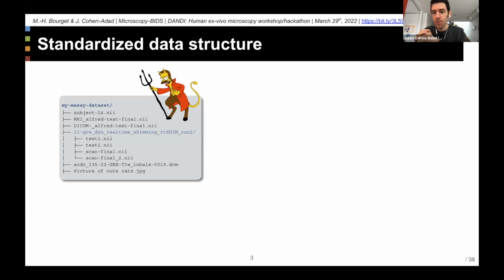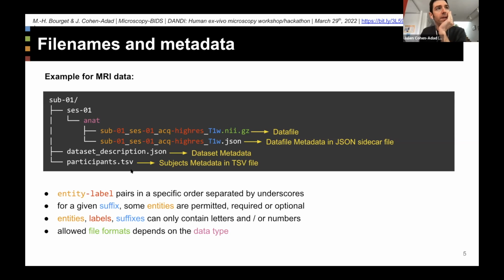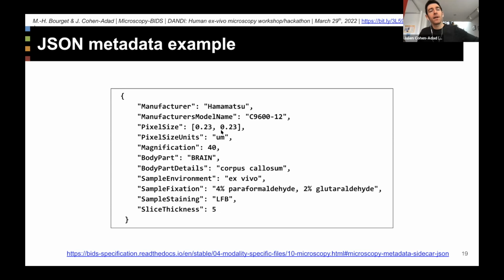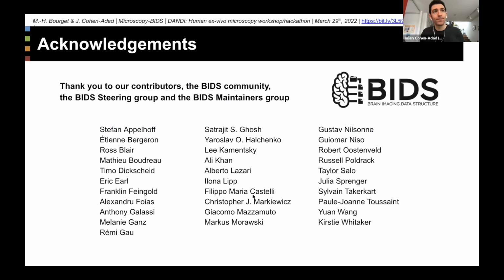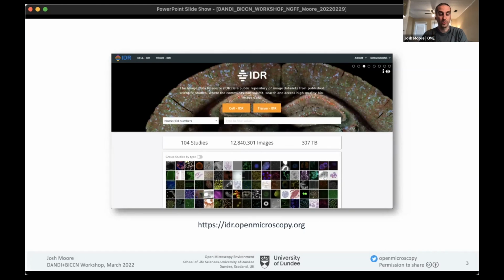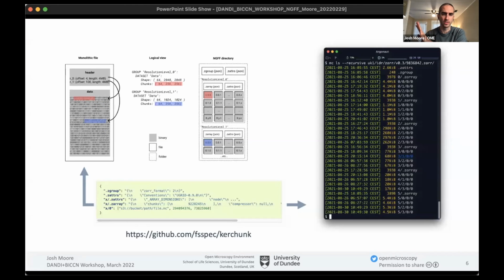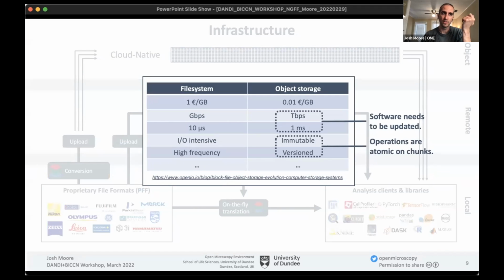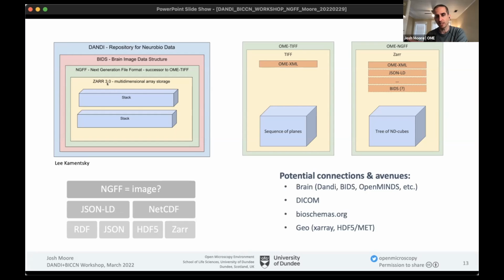MicroscopyHackathon - The Standards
This video introduces the standards used in the two Dandisets used in the hackathon: